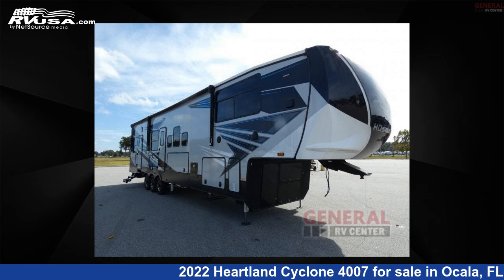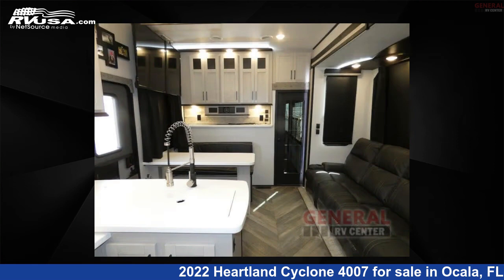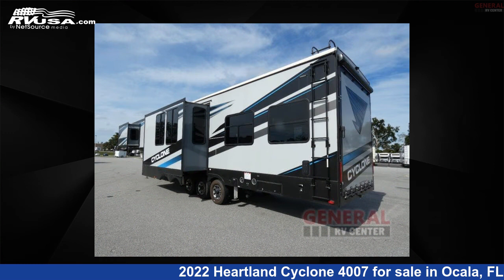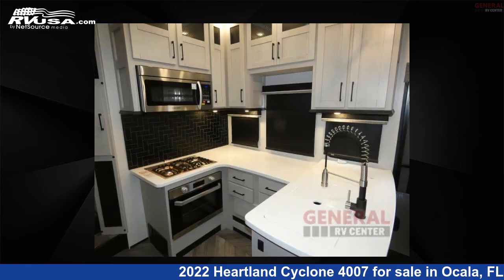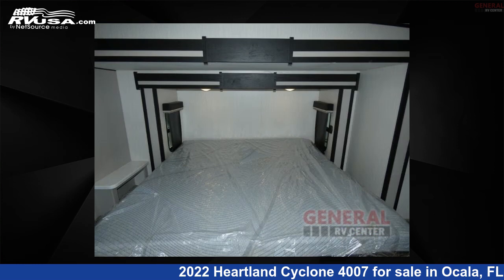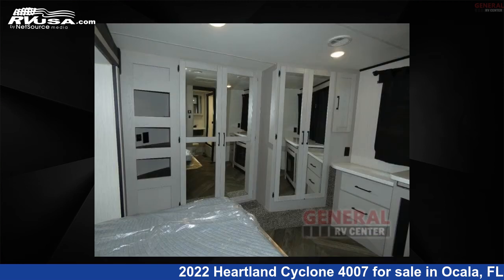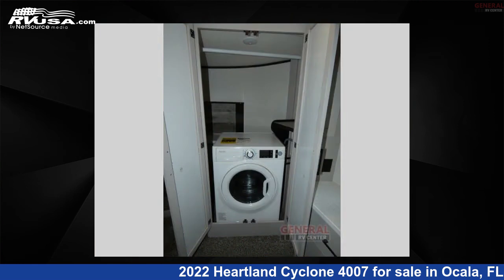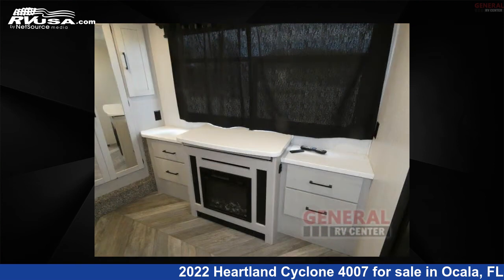Phenomenal 2022 Heartland Cyclone Toy Hauler RV For Sale in Ocala, FL | RVUSA.com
This 2022 Heartland Cyclone 4007 is a Toy Hauler RV. It is located in Ocala, FL 34473 and is offered for sale by General RV Center. This Used Heartland Is 44' 0" in length and features sleeps 7, Slideout, and 100 gal fresh water capacity. The floorplan layout of this Toy Hauler features Bath and a Half, Front Bedroom, Loft, Outdoor Kitchen, Two Entry/Exit Doors.